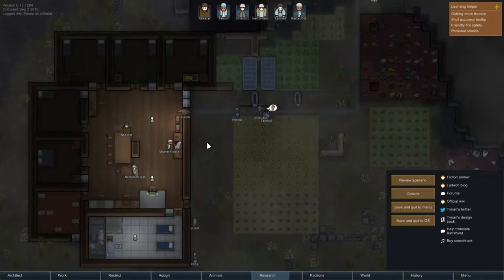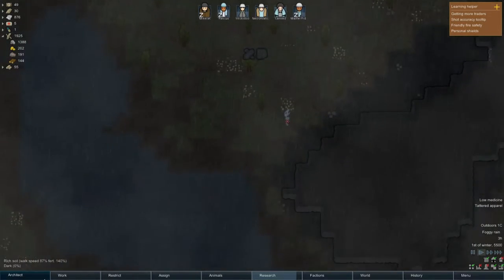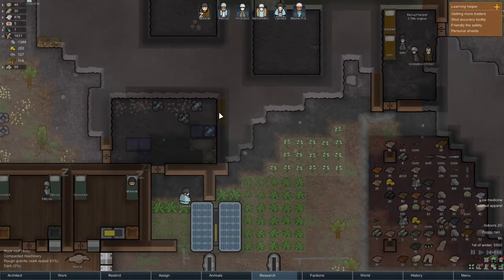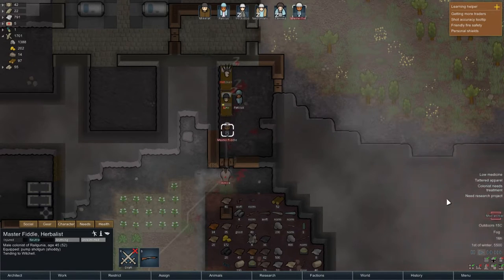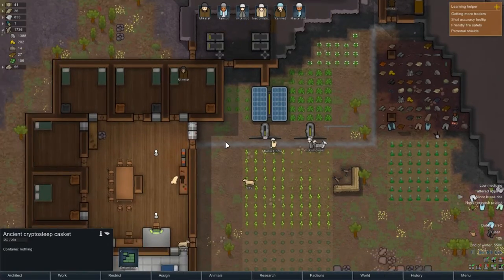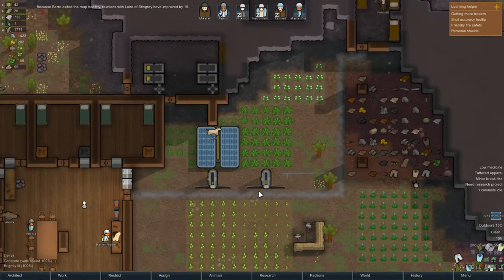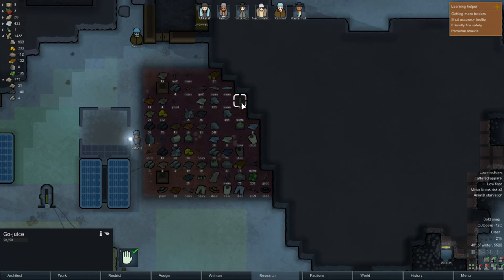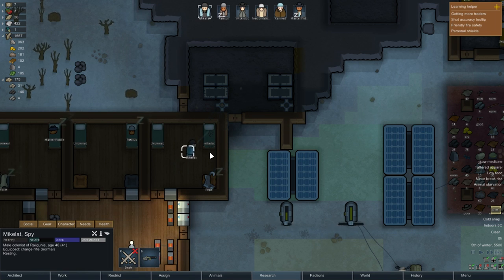Let's Play RimWorld Ep #1 - Part 11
NOTHING OF VALUE WAS LOST